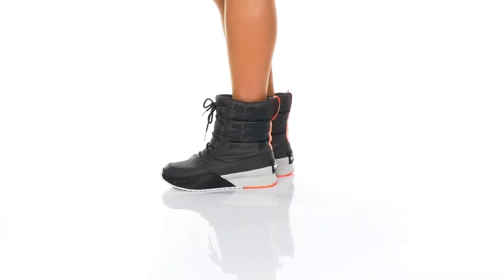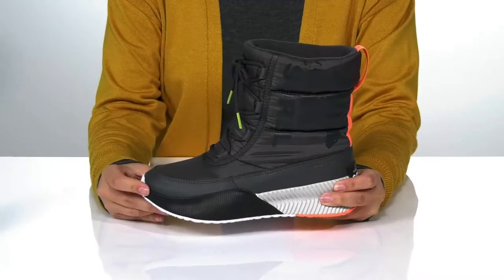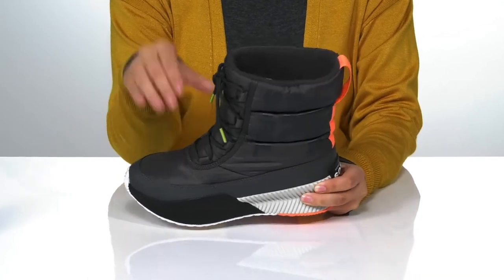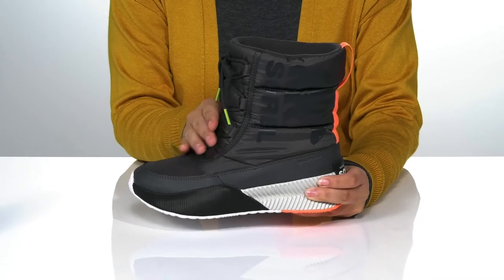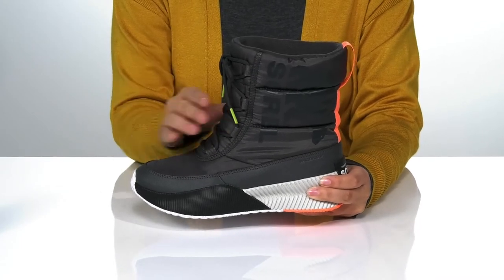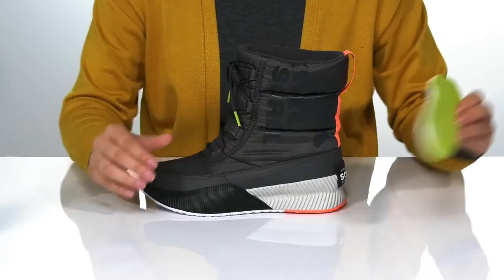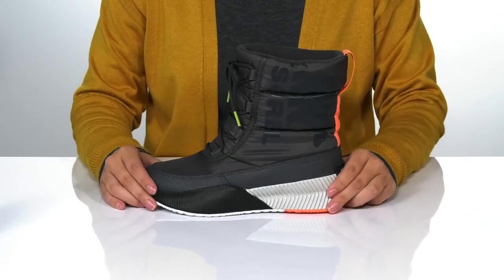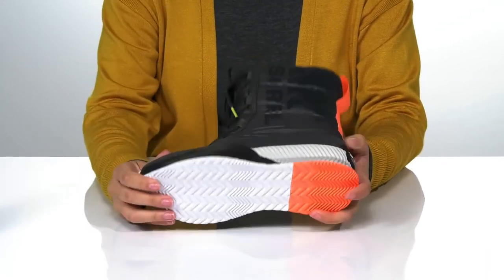SOREL Out N About™ III Puffy Lace SKU: 9533466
The sporty, pillow-like SOREL&reg; Out N About&trade; III Puffy Lace rainboot sneaker will keep you warm and protected all winter featuring a classic lace-up style rainboot sneaker with Waterproof seam-sealed construction which keeps out the wet elements for a drier, more comfortable foot environment. Available in three color options.
Textile lining.
Man-made insole and outsole.
Imported.